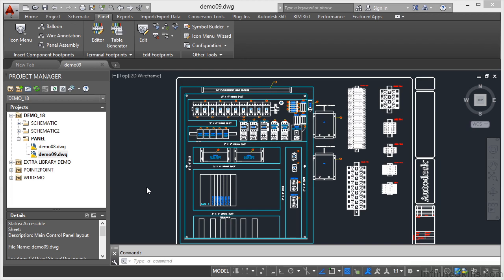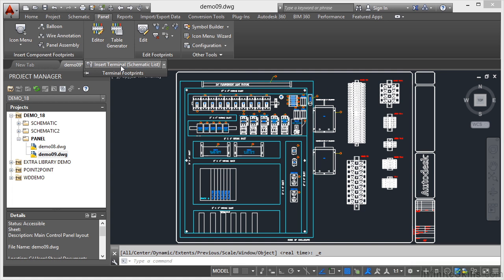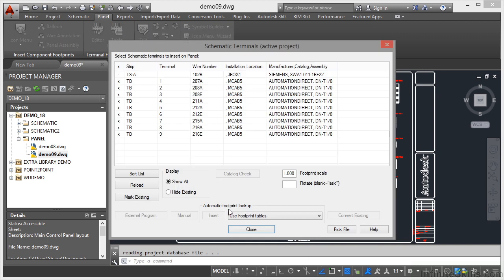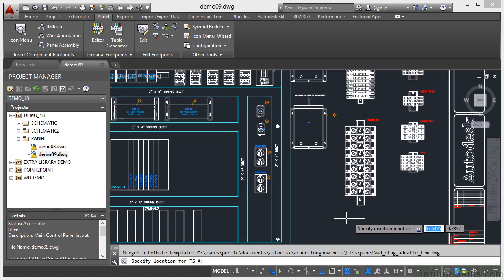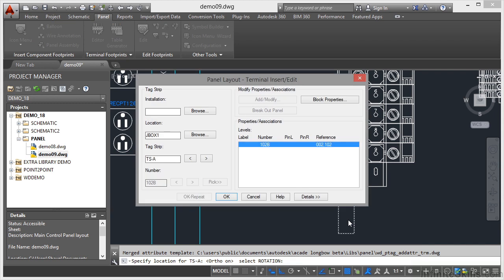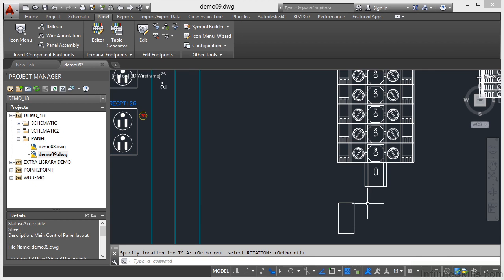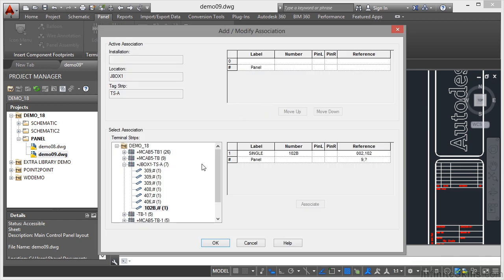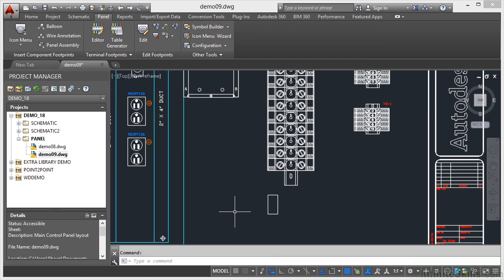18 02 Inserting Terminals From The Schematic List